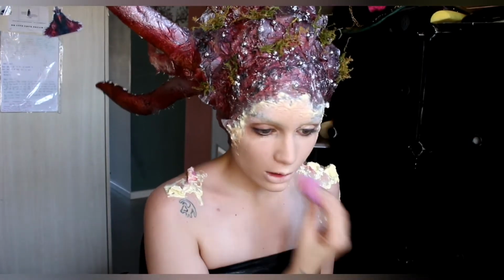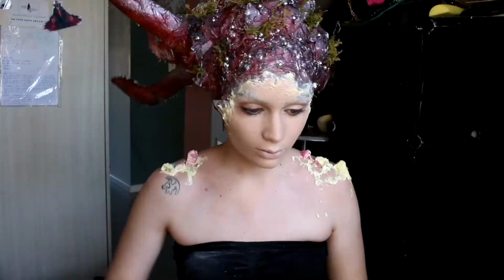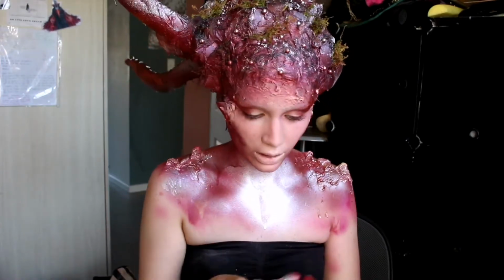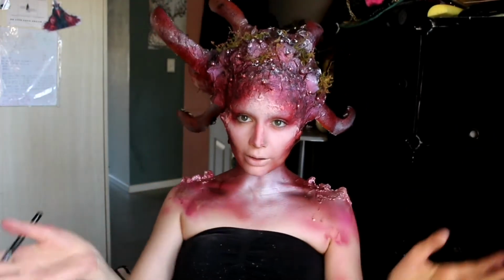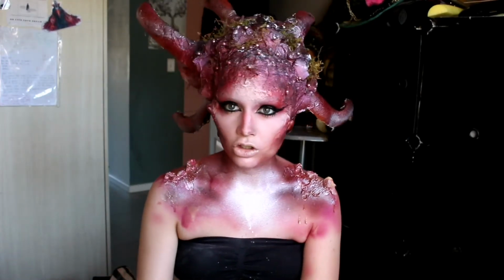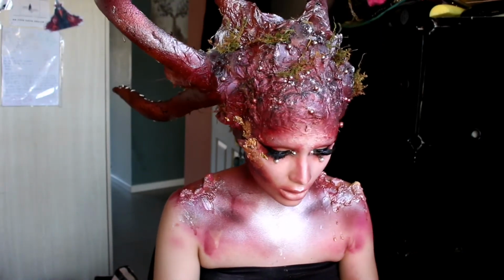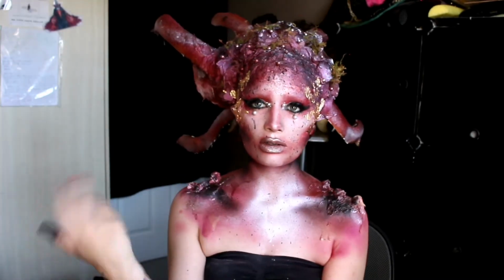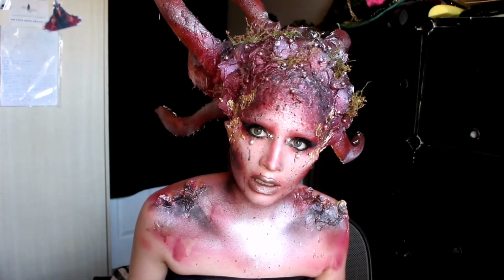Sea creature (mermaid) makeup tutorial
In this video I wanted to become a sea creature and do something pretty but still the sfx way and creature way.
So I decided to become a mermaid under sea creature

Hope you all enjoy this tutorial and recreate it yourself